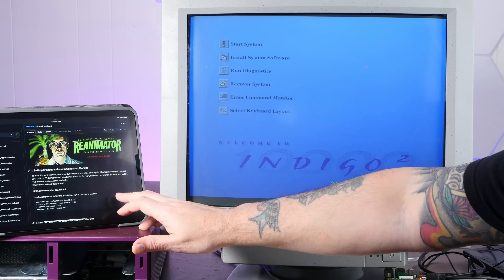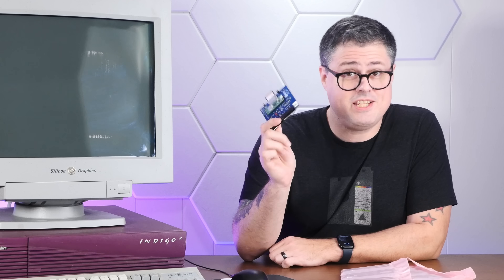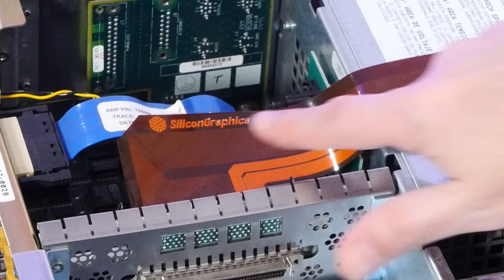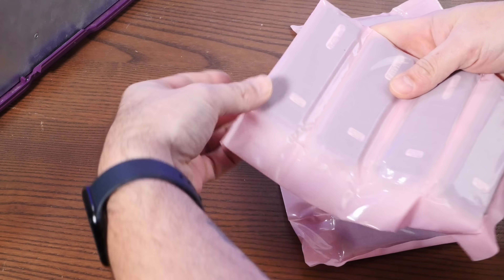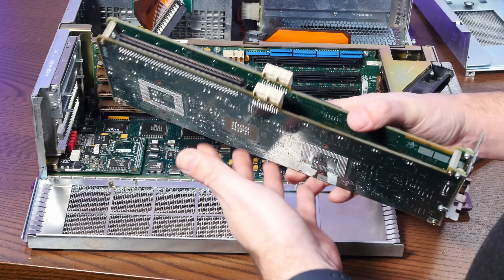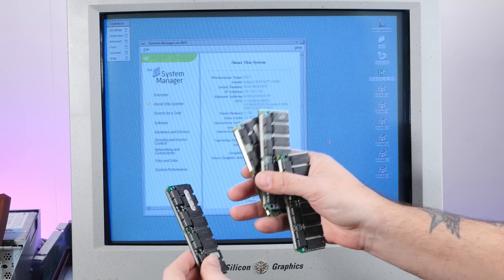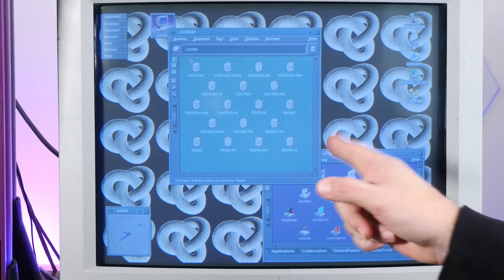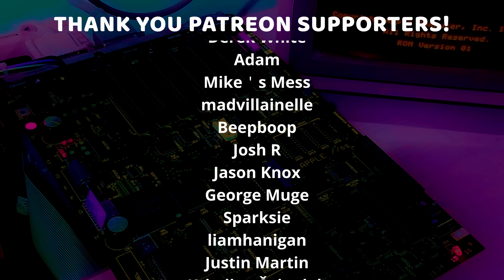Inside a $50,000 Unix Workstation from 1996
Today we're tearing down the SGI Indigo2, checking out its weird architecture, and tossing in some upgrades.